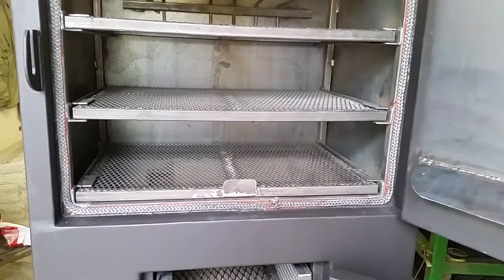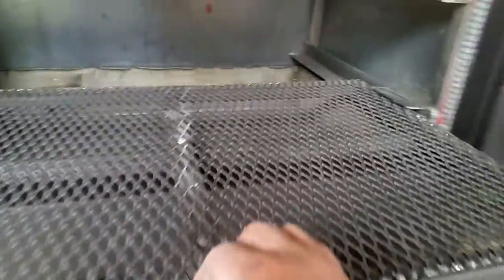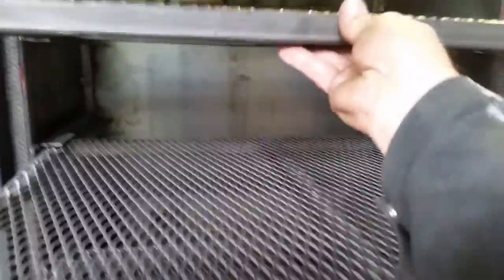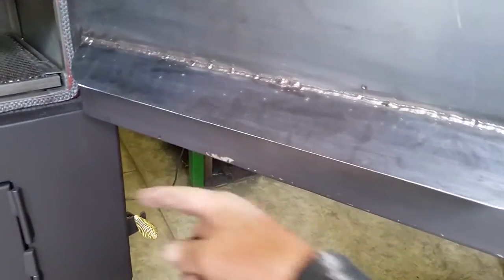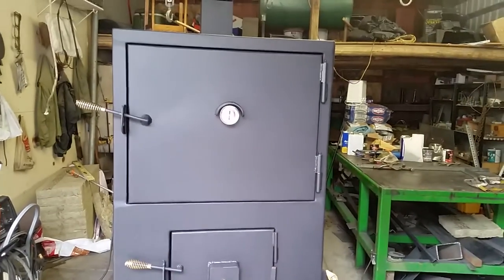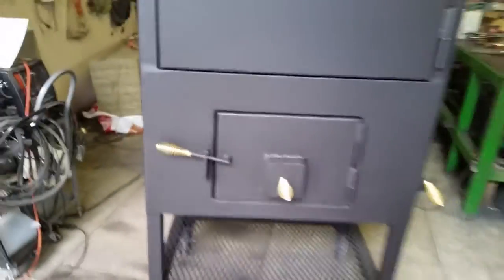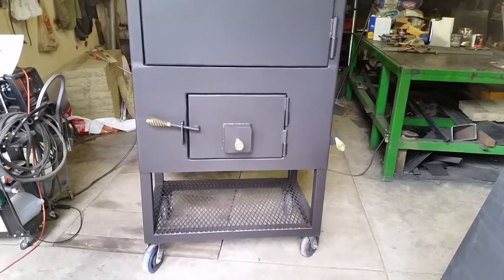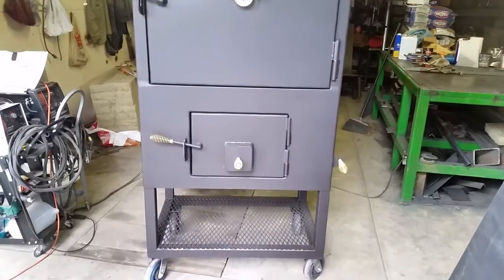Smoker build finally done